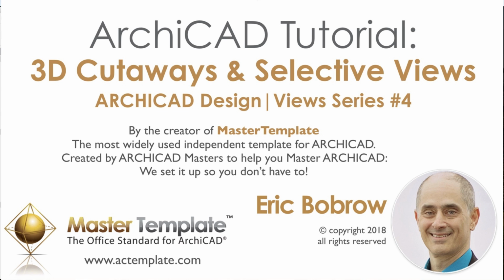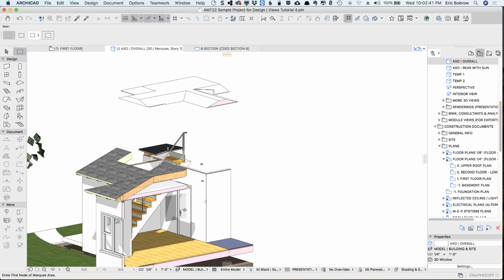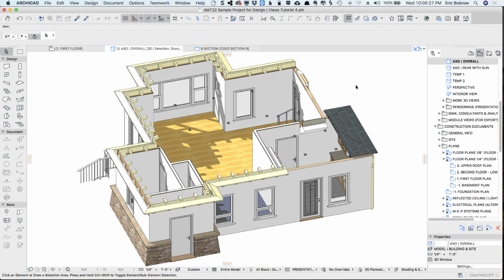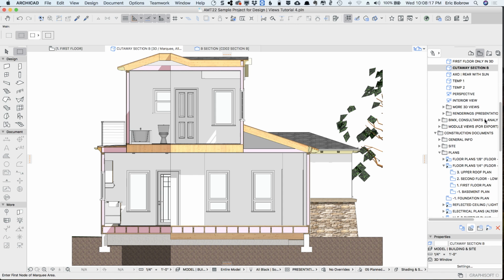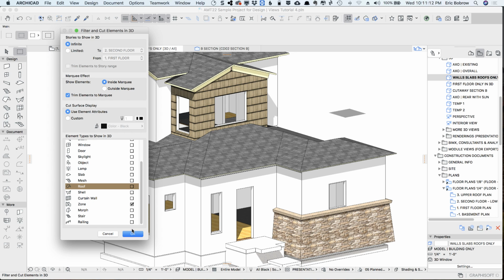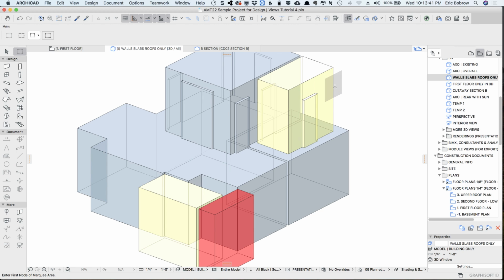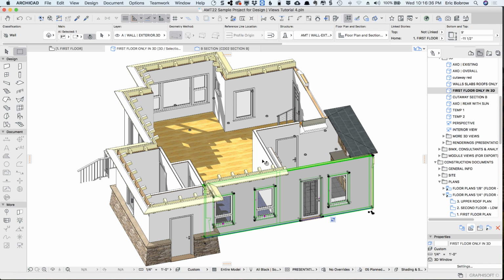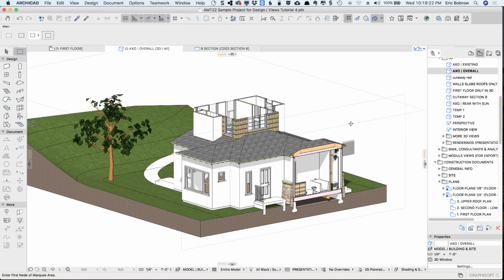ARCHICAD Design | Views 4 - 3D Cutaways & Selective Views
ARCHICAD tutorial: How to set up 3D cutaways in a wide variety of ways, plus options to selectively display elements by layer, type, story or renovation status. Use these for design and presentation.